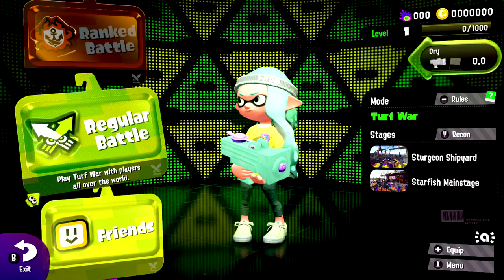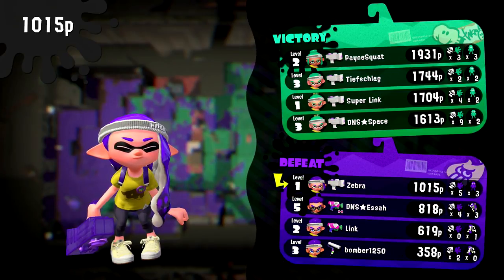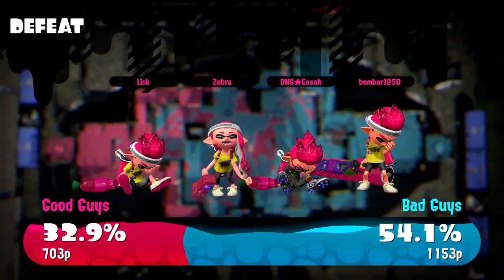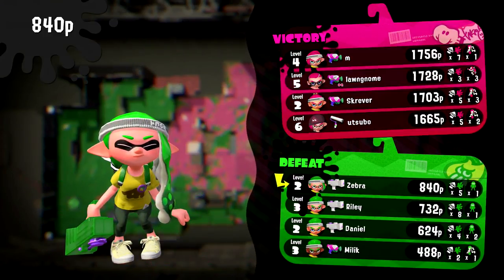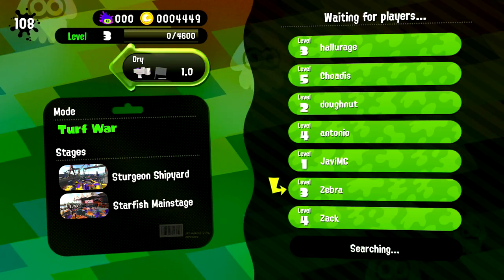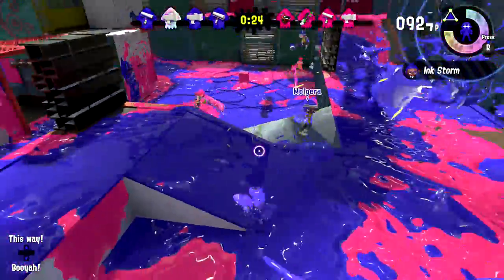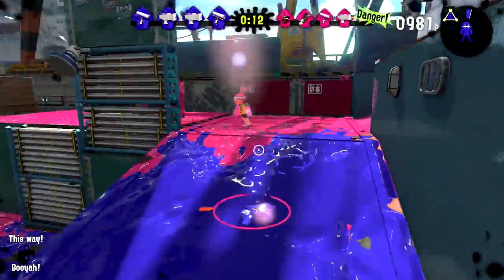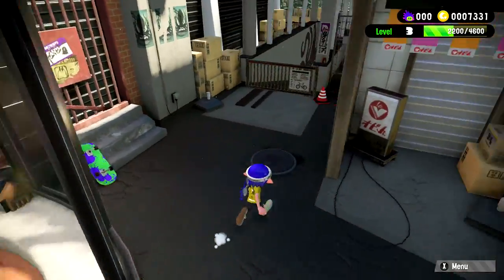Splattershot Jr.! Regular Battle! - Splatoon 2 Online Multiplayer - Episode 1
Welcome to Splatoon 2! In this series we'll be playing through Nintendo's newest adventure on the Nintendo Switch. Between the Story Mode, Onine Mode, and Salmon Run there will be plenty to do in this series!

More Zebratastic videos on my bonus channel!

In Splatoon 2 Online Part 1, we join our first matches through the Regular Battle Turf Takeover game mode playing maps Sturgeon Shipyard and Starfish Mainstage! We showcase the Splattershot Jr., the very first weapon you get in the game along with the base level clothing!